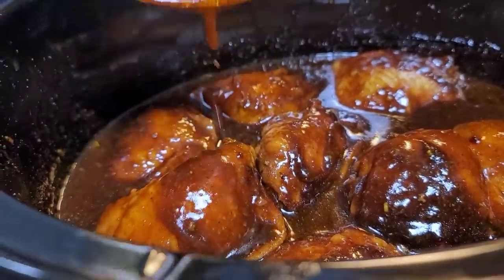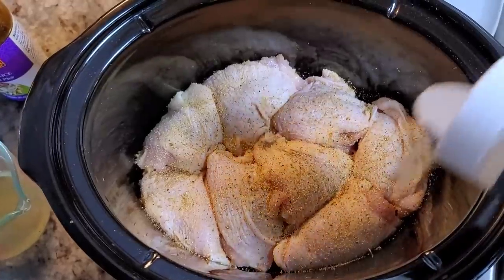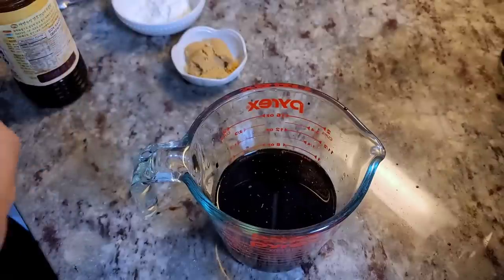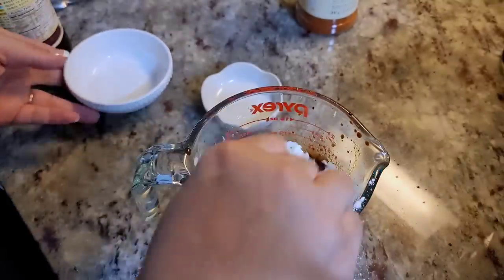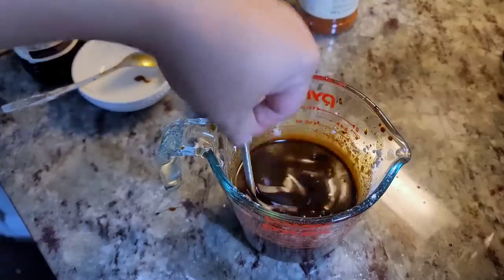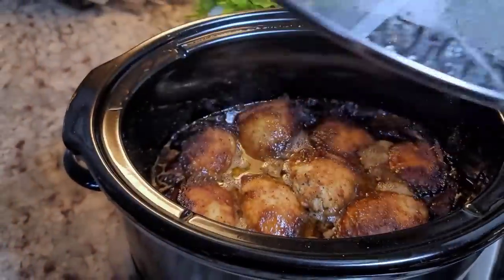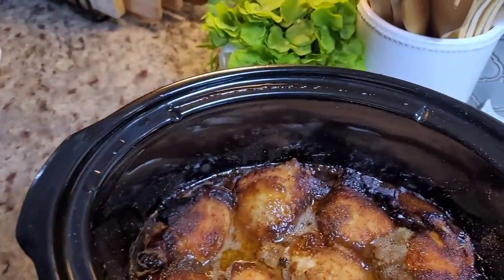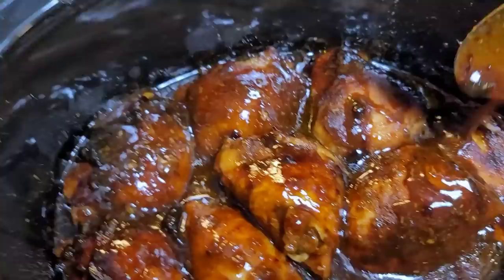Glazed Chicken Thighs Slow Cooker Recipe | Day 3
It's Day 3 of my slow cooker Crockpot recipes. Today, I am making Crockpot Honey Soy Glazed chicken thighs. These are perfect for a weeknight meal!

INGREDIENTS
3 lbs bone-in chicken thighs
1 1/2 tsp Montreal chicken seasoning
1 1/2 tsp onion powder
1 1/2 tsp garlic powder
1 tsp cracked black pepper
2 Tbsp honey
*garnish with*
toasted sesame seeds
fresh scallions

*SAUCE*
1/2 cup low sodium chicken broth
3 Tbsp Hoisin sauce
1 1/2 Tbsp dark soy sauce
1 Tbsp light soy sauce
2 Tbsp brown sugar
3 Tbsp cornstarch

Cook for 3 hours on high in a 6-quart slow cooker

Chicken recipes
Crockpot recipe for chicken thighs
Dinner Ideas